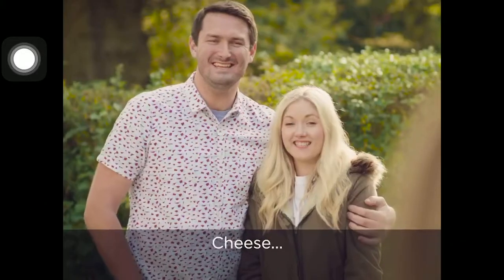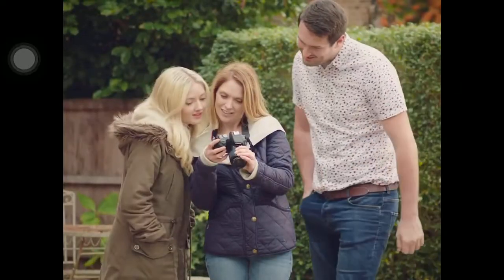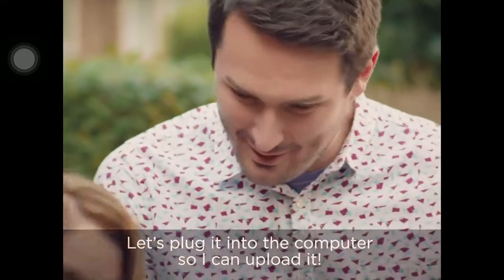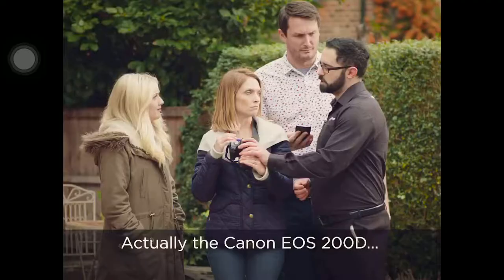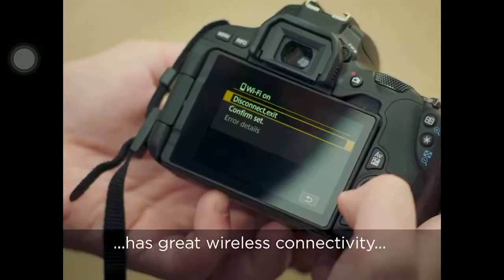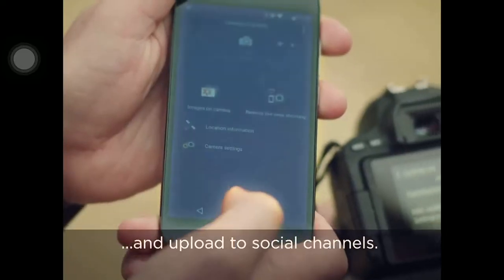Currys Canon Ad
Currys ad for TechTuesdays competition.